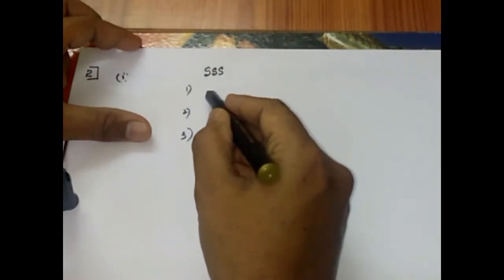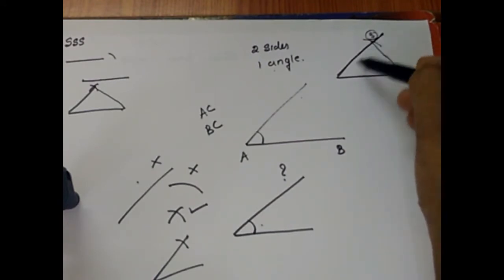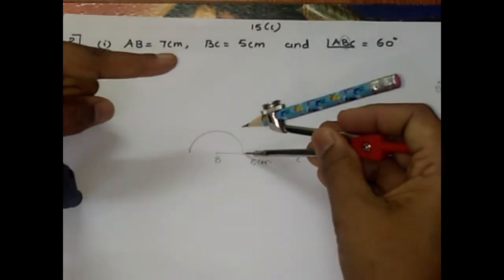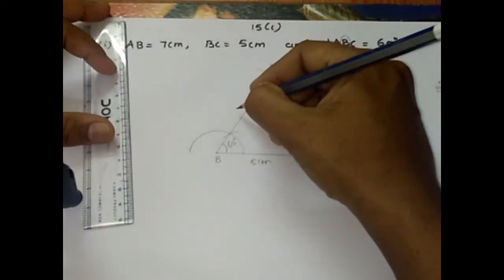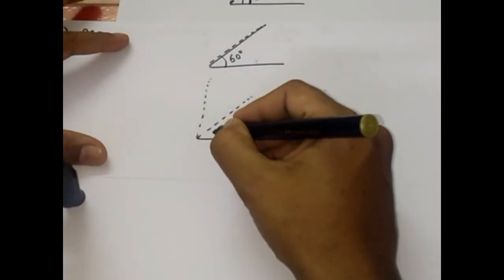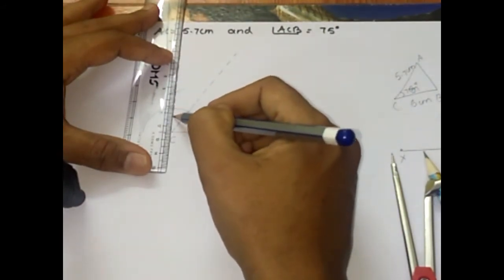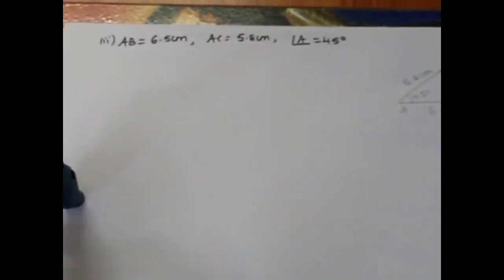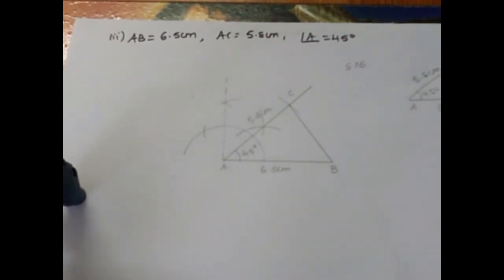ICSE CLASS 7 MATHS - Construction of triangles(SAS) - PART 2